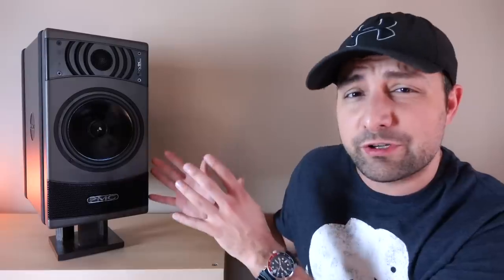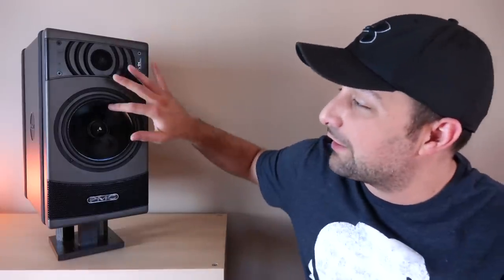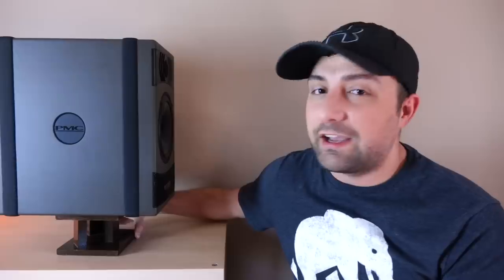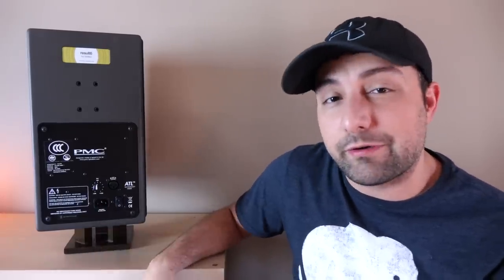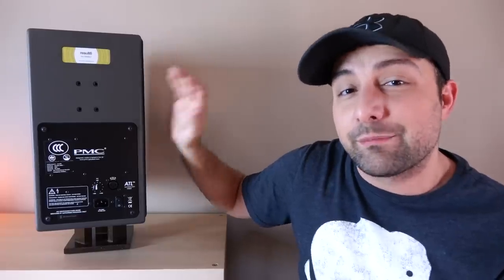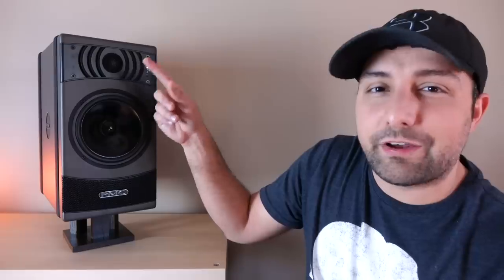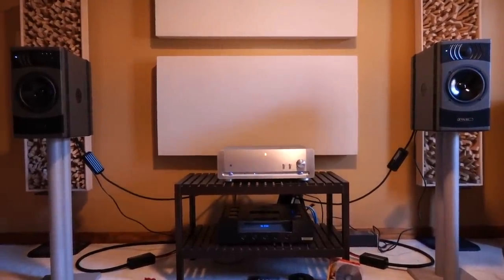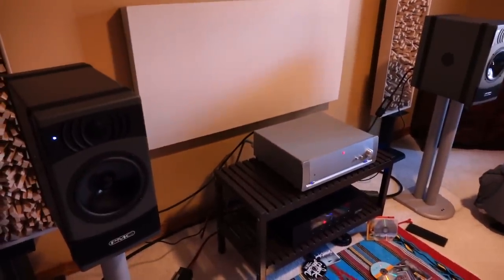Review! The PMC Result 6 ACTIVE Bookshelf Loudspeaker!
A lot of the music and movies that we listen to have been mixed through a pair of PMC's.  The big question is, how do a proper set of studio monitors sound when you use them for casual listening purposes?  I explore that subject while evaluating the latest entry into the PMC lineup, the Result 6.

A BIG thanks goes out to Motet Distribution.  They are the first Canadian distributor to provide me with a review sample!  If you're in Canada, check them out here:

Reference products that were used for the review:

iFi Audio Pro DSD
AMD CD-777 SE
Parasound JC2BP